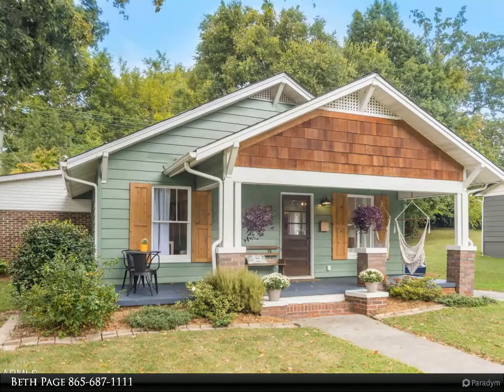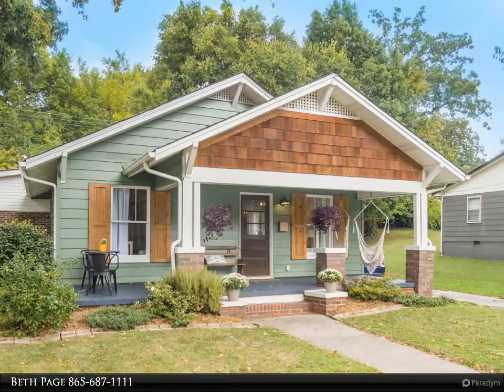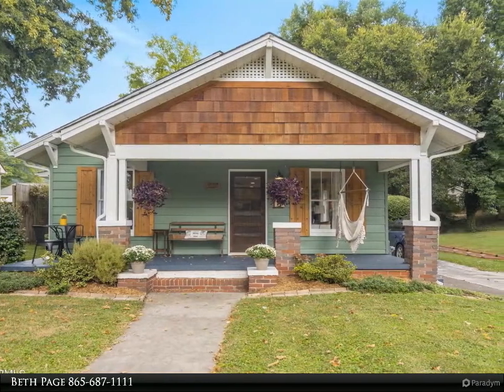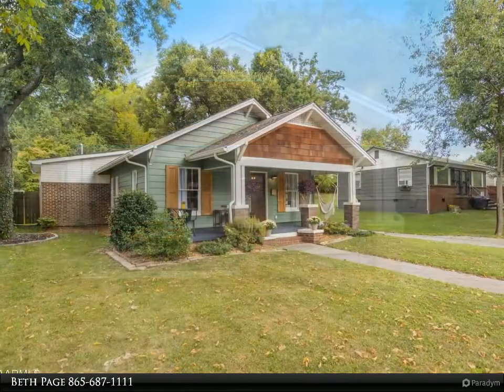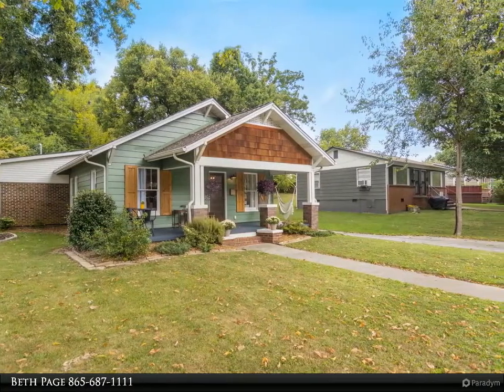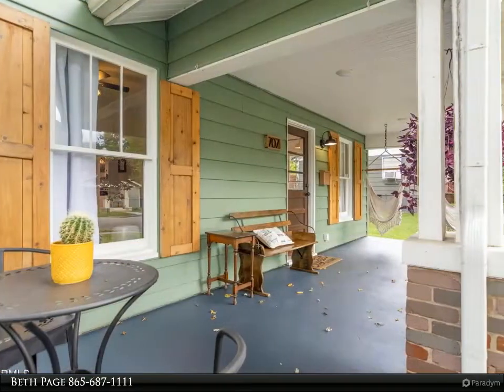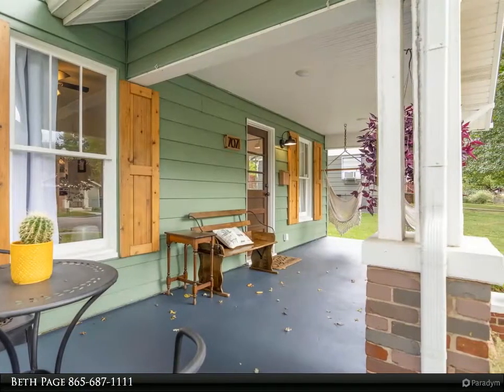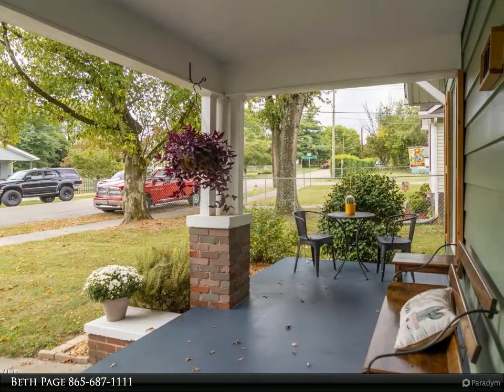Coldwell Banker Wallace - 707 Radford Place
Charming Craftsman located in Old North Knoxville Happy Holler district. This beautiful home has been completely and tastefully updated but still highlights its' original charming character. From the impressive front porch, enter into gleaming hardwoods and fresh paint throughout the cozy, bright, & open floor plan. The kitchen features a functional layout with beautiful cabinets, quartz countertops, stainless steel appliances, and new vent hood. The large primary bedroom includes an ensuite bathroom with walk-in shower. The 3rd bedroom (currently being used as a den) has a large fireplace that has been converted into gas. Separate laundry room with plenty of storage and new cabinets. Like to entertain? This outdoor space has a large, fenced in back yard, deck with plenty of seating and a patio area. The neighborhood includes sidewalks and is in close proximity to breweries, coffee shops, restaurants, downtown and UT.

2 full bath

Beth Page
Coldwell Banker Wallace